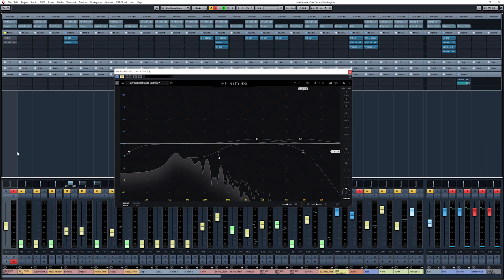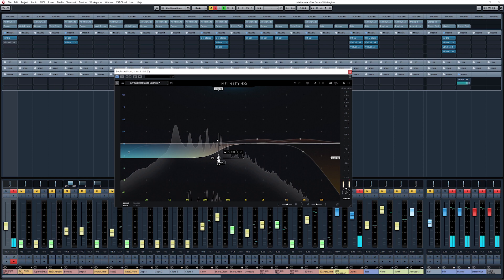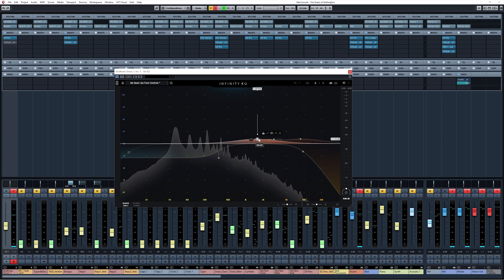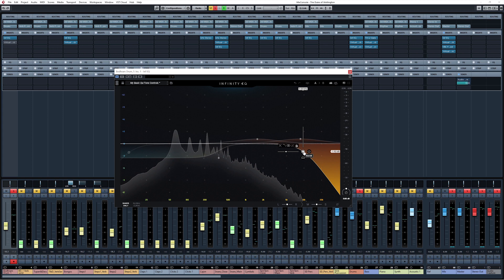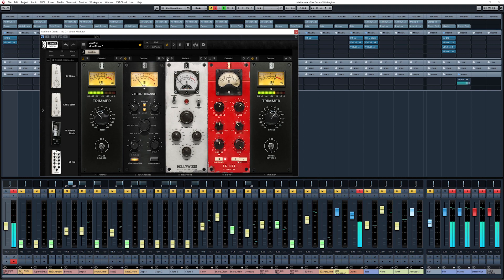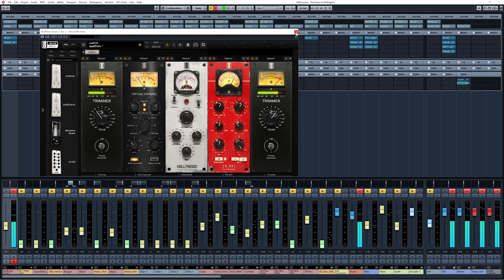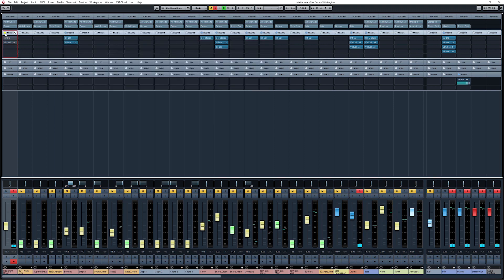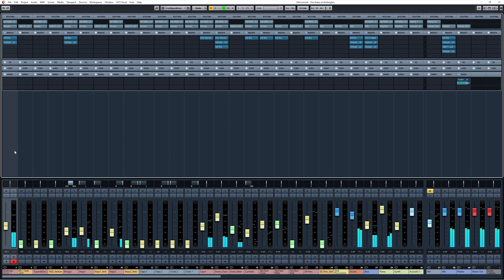Processing the Bodhran Drum - Mixing Course Clip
Shorter clips from series 1 of the "Modern Music Mixing" course. For more detailed episodes check the playlists for series 1.

In this series we will work with a Celtic orchestral track called "The Duke of Wellington". We will be using predominantly midi virtual instruments. The focus of this course will be to show techniques which will allow you to get a well balanced mix with tight lows, upper mid pushed tonality and retain a very dynamic sound. Overall you will learn methods which will allow you to get a modern sounding mix.

Today we'll be looking into the "art and the science" of mastering.

Available on all SM @sotasounduk on FB, IG TW, TT